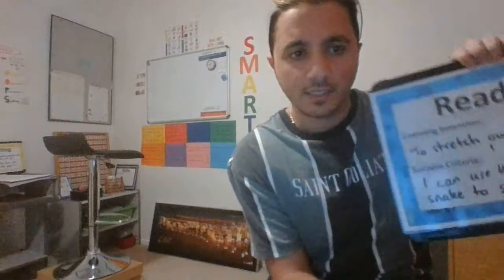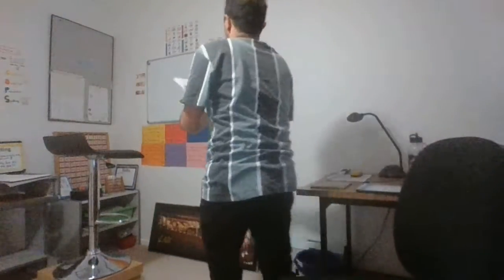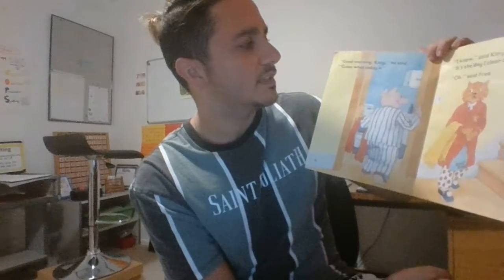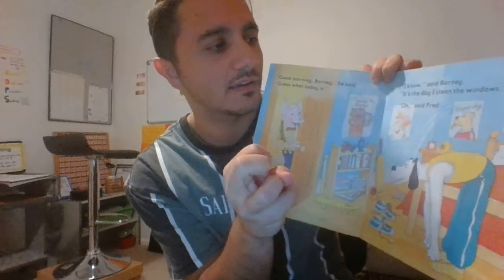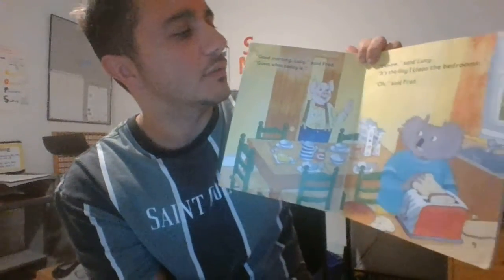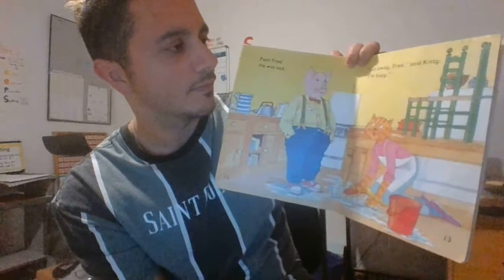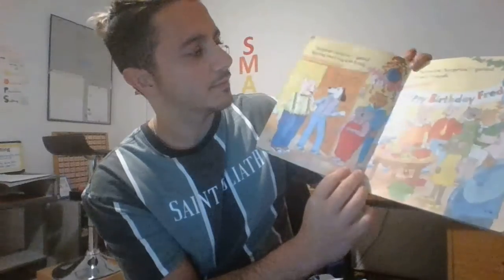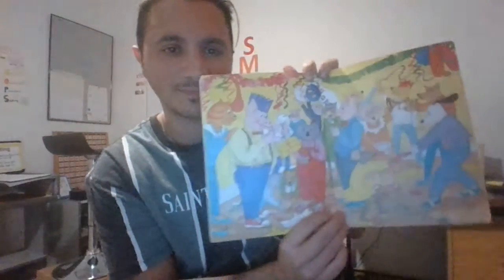Monday 20th April Stretchy snake strategy